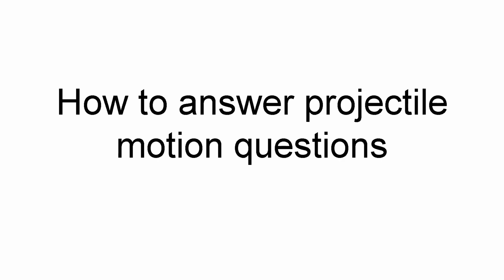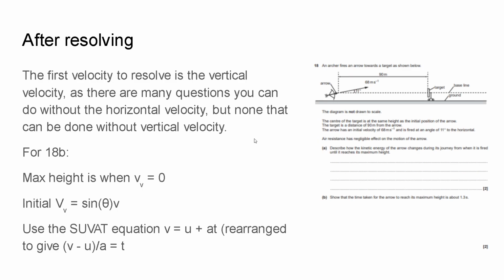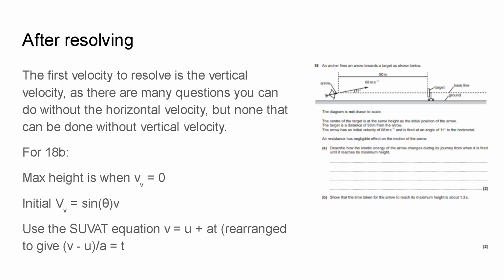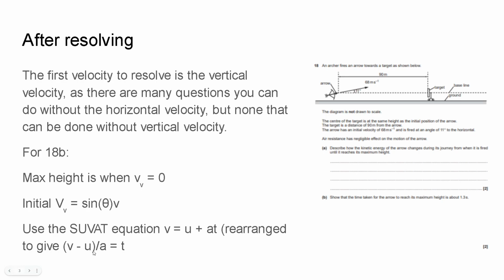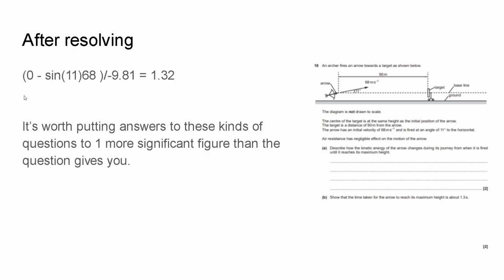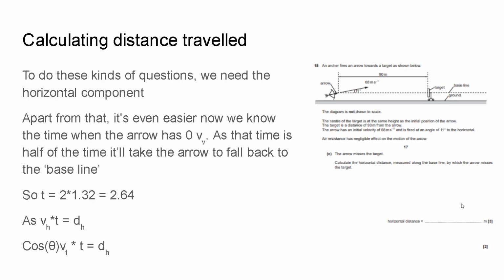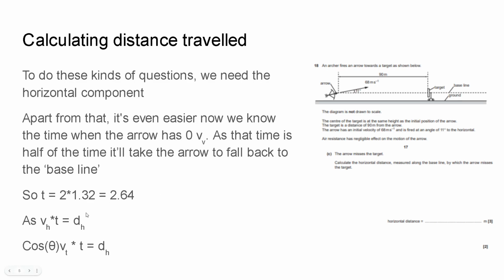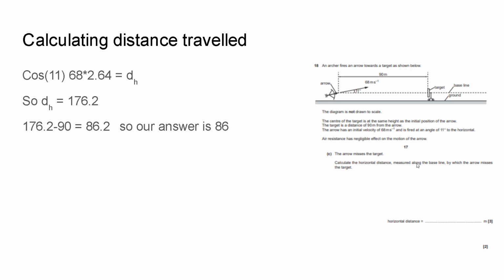How to answer projectile motion questions A level OCR physics A